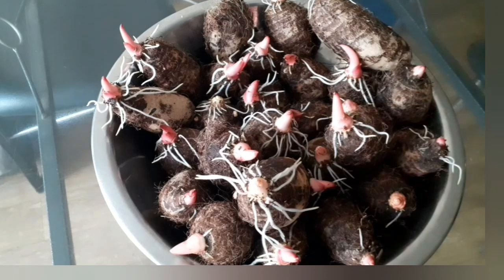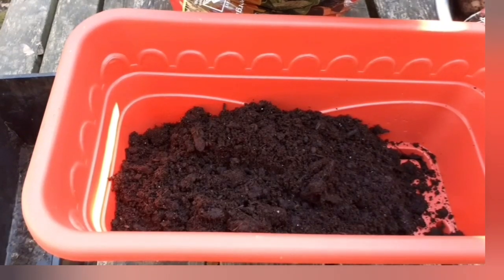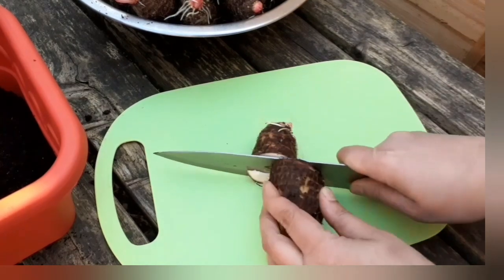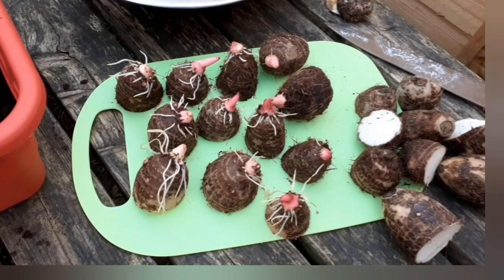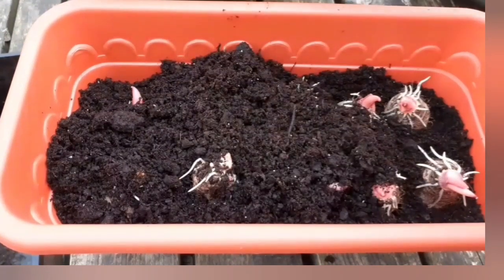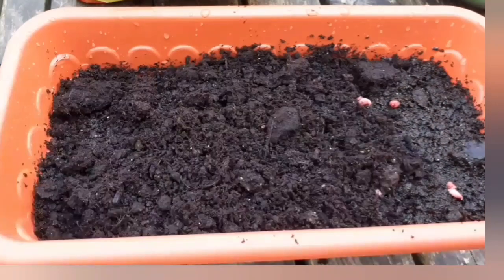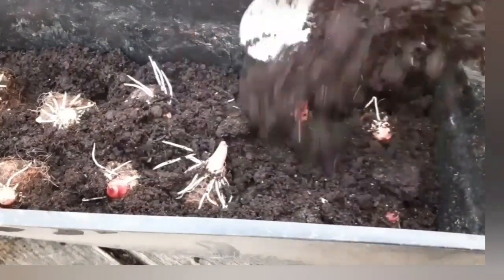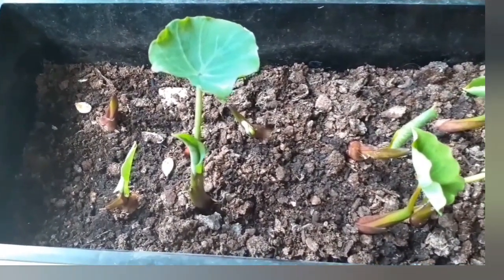How To Grow Taro Plants At Home/ কচু/ Eddoe/Muki Part 2 UK Shoker Bagan Ep:152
Taro Root/ Eddoe/কচুর মুকি চারা করার সহজ পদ্ধতি

Ep:152
18/4/2021